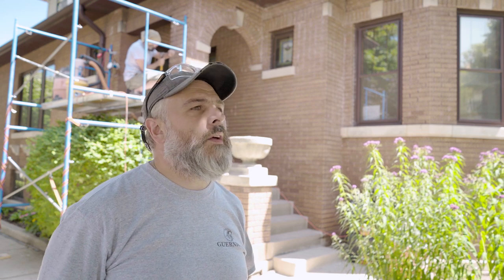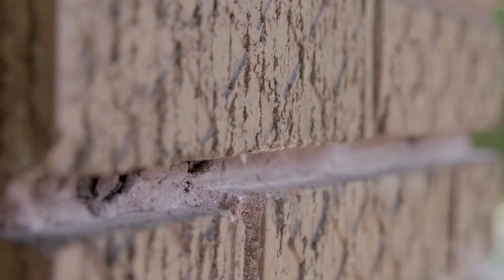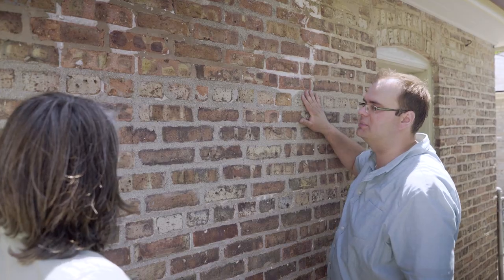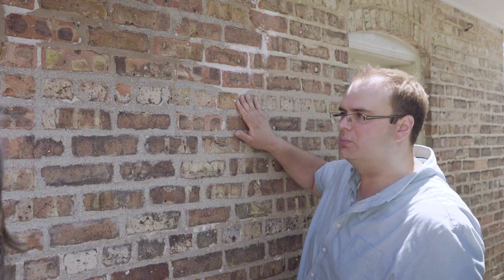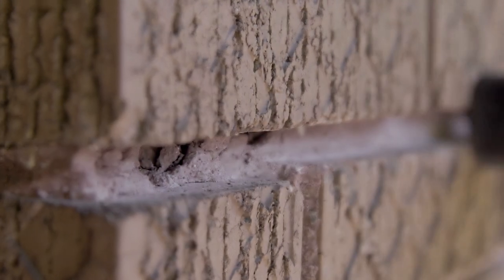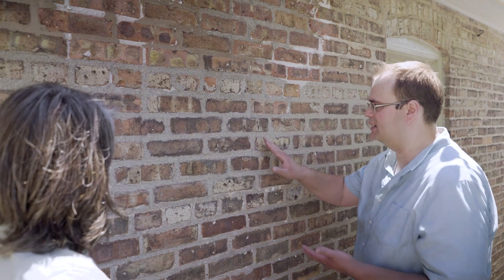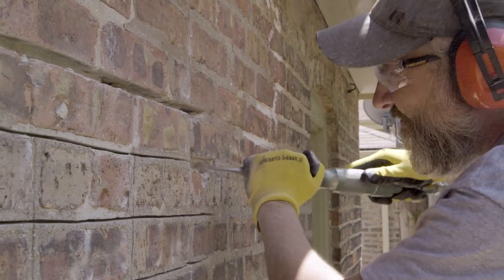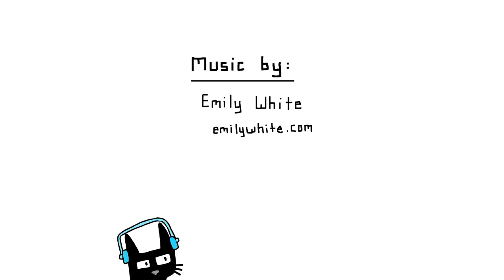Repointing Your Vintage Masonry: Removing Mortar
In this fifth episode of "How-To Home: Masonry," learn the difference between tuckpointing and repointing, how to know when it’s time to repoint your walls, and how to best remove the existing mortar without damaging your brick.

(In the next episode, Carla and Matt discuss the consequences of using the wrong kind of mortar, the different options on the market, and how to choose the correct mortar for your vintage masonry.)

"How-To Home" Video Series Practical and trusted advice for owners of vintage homes, at your doorstep!

The Chicago Bungalow Association thanks Matt Wolf of Henry Frerk Sons for his expertise! Learn more about Henry Frerk Sons at hfsmaterials.com